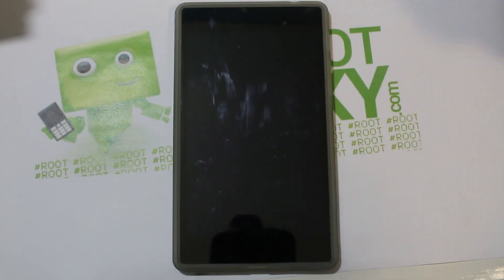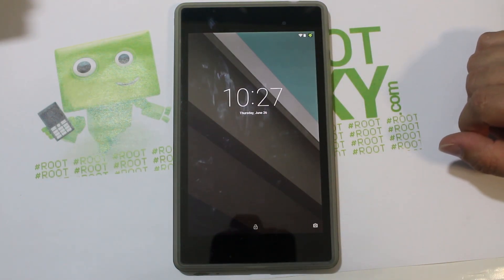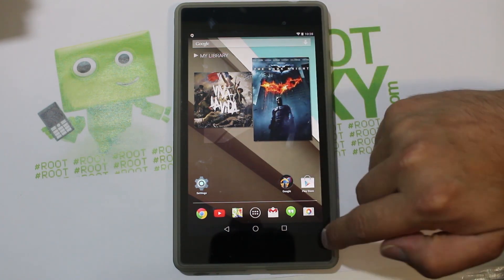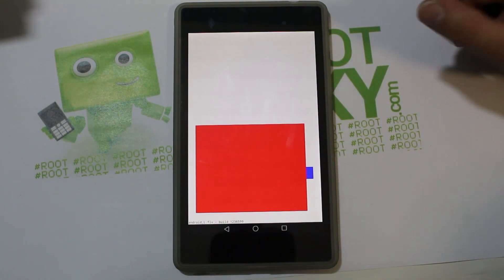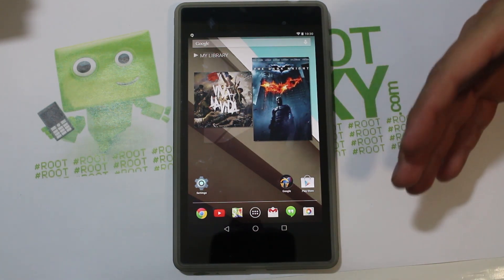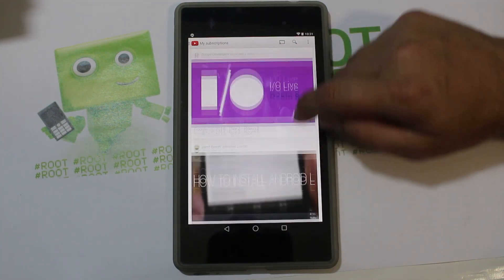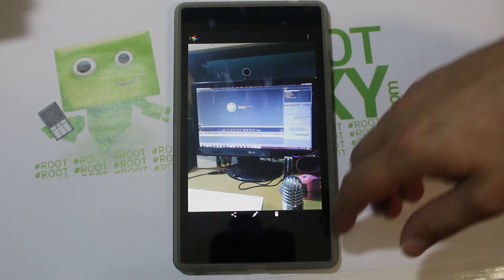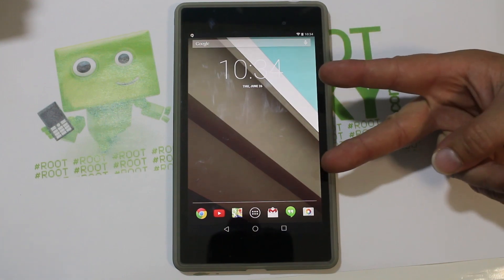Android L Developer Preview Review on a Nexus 7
New Android L Developer Preview Review on my Nexus 7 2013 edition. check out my install video as well